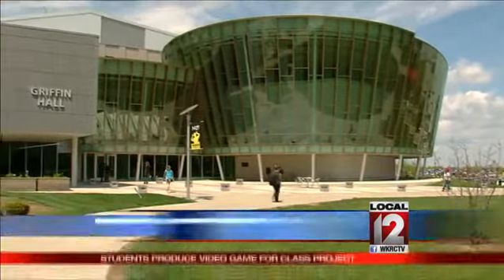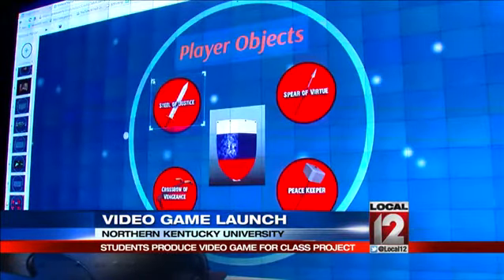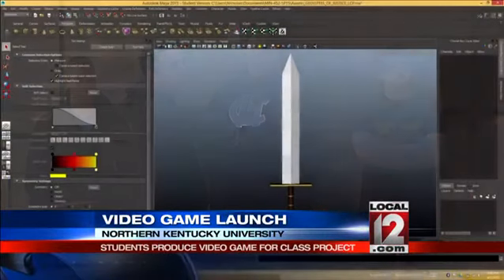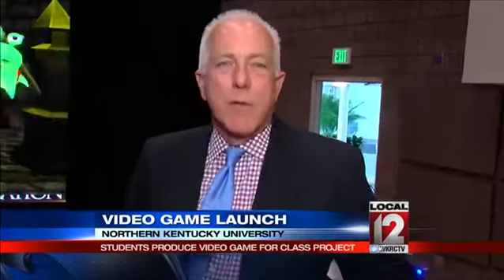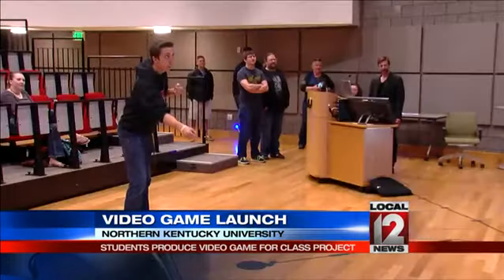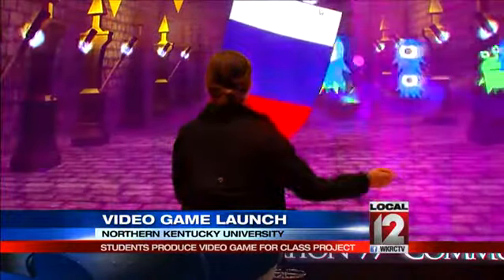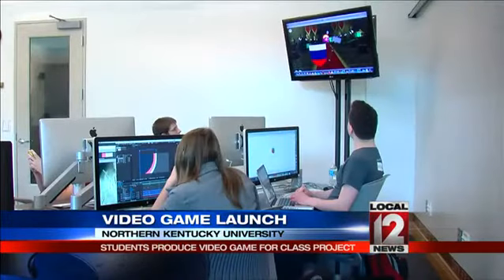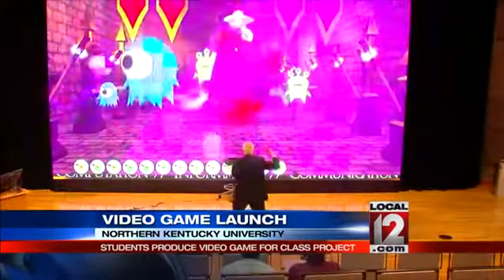NKU students produce video game for class project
HIGHLAND HEIGHTS, Ky. (Joe Webb) -- One team of informatics students presented theirs Thursday afternoon, April 30, and in the process killed a bunch of alien invaders with medieval weapons. Turns out playing around is a big part of making the grade.It was calm, peaceful and serene outside NKU's Griffin Hall Thursday, but inside it was a different story. It was the debut and launch of Medieval Martian Massacre, an elaborate, interactive video game where players, using Microsoft's Kinect technology, wield swords, hammers and crossbows to fight an onslaught of Martians.NKU Dean of the College of Informatics, Kevin Kirby, said, "Sometimes people wonder what informatics is. This is it; a team of students, artists, coders, designers working together and collaborating and producing a beautiful, high-tech product. That's what we're all about in informatics."    Led by Professor Nicholas Zeman, who spent 16 years creating video games, every frame was designed, modeled and animated by NKU students. Medieval Martian Massacre is the project of the Media Informatics-452 class. Eight students spent 10 weeks getting to this point.    Luke Prather, a junior from Wyoming, designed the weapons. Senior Kelsey Carlin was the project manager."I kind of just made sure everyone was doing what they needed to do and making deadlines and everything," Carlin said. "Trying something new is never easy but it's more rewarding than something people have done a thousand times before."    And it was a lot of fun to play.    The game is still in development. Fine-tuning will be up to other students and Professor Zeman."The long-term goal, which I'm hoping is the end of next fall's semester, is we'll have it on Xbox 1 Arcade. Xbox has made it easy for independent developers to put out a game for their arcade or Xbox Live service. So we hope to get it on there as an NKU production," said Zeman.    A class project that honors innovation and teamwork; unless of course you're a bug-eyed, invading Martian. Follow Joe Webb on Twitter @joewebbwkrc, and LIKE him on Facebook.